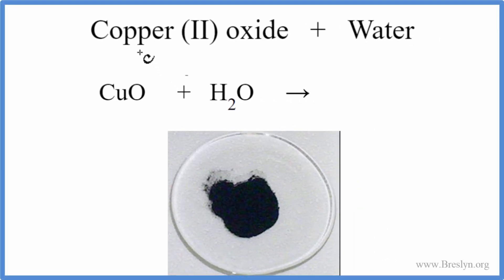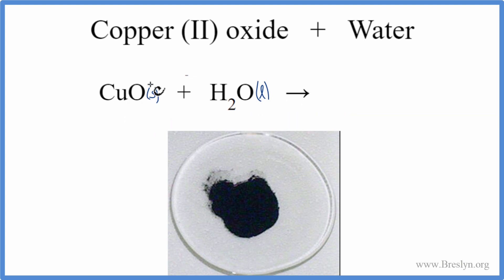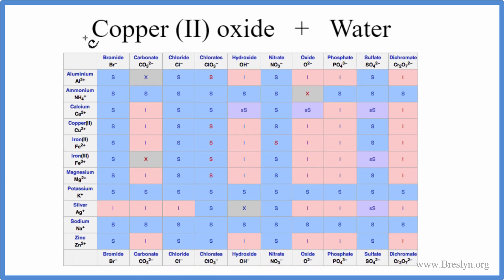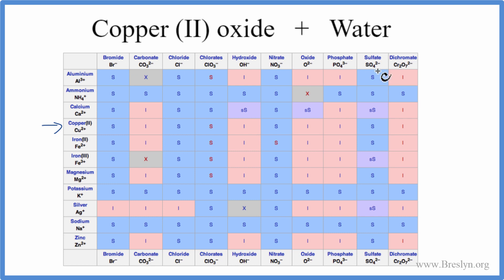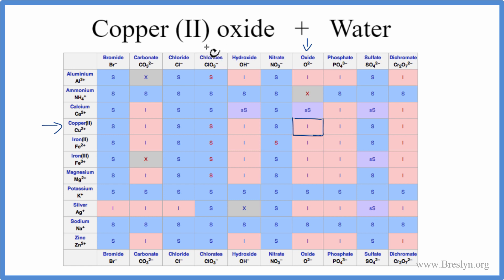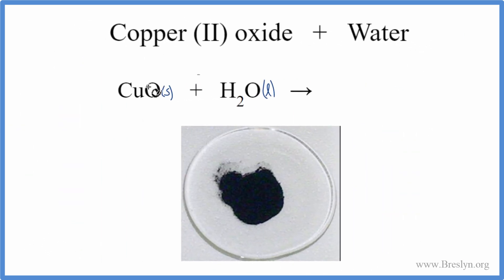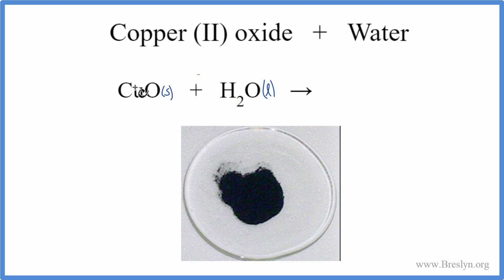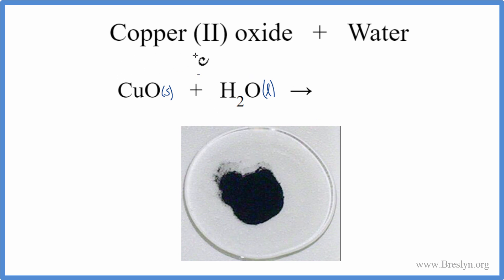How to write the equation for CuO + H2O : Copper (II) oxide + Water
In this video we will describe the equation CuO + H2O and write what happens when CuO is dissolved in water.

We can consult a solubility table to check and determine if CuO will dissolve in water. There are also a set of general rules to help remember which compounds are soluble, insoluble, or partially soluble.

When we check the solubility table, we see that CuO is insoluble. Essentially you end up with wet CuO when you mix CuO with water. Copper (II) oxide doesn’t dissolve or react with the water. Note that a miniscule amount may dissolve but this is small enough that we can ignore it and say that CuO is insoluble in water.